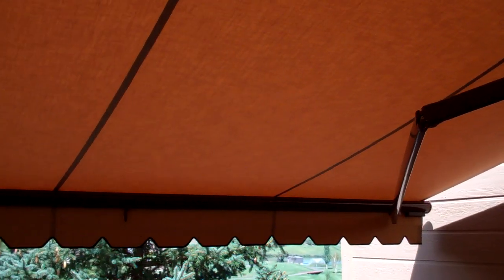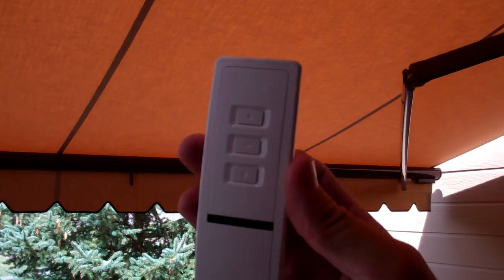Roof Mount Motorized Retractable Awning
This video is great because it shows you what the roof mounting bracket looks like.  The brackets are made of 100% Steel and are lagged into trusses on the roof.  As in this instance, there are times when we have no choice but to mount onto the roof to get the awning up high enough.  Superior Sun Solutions...